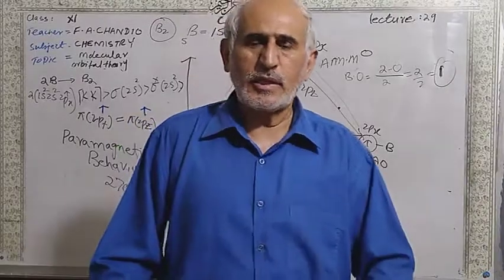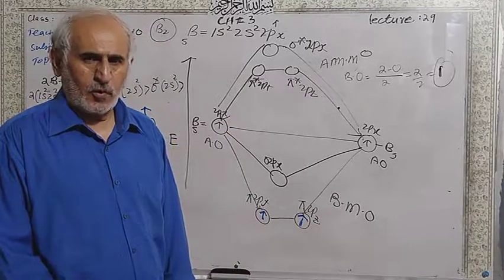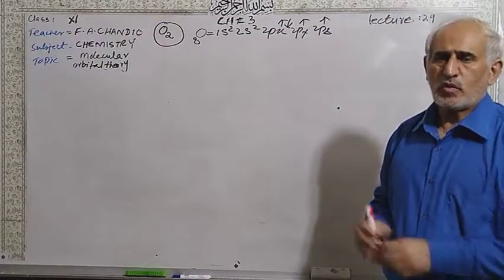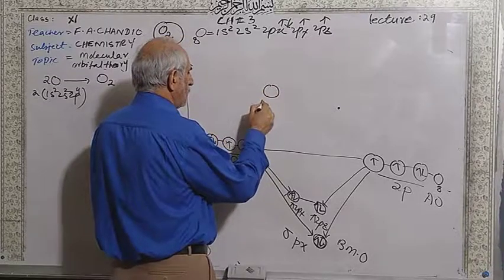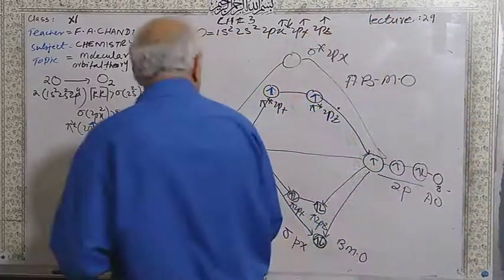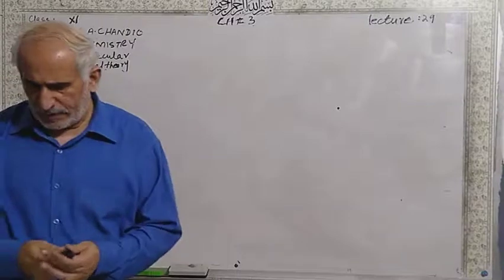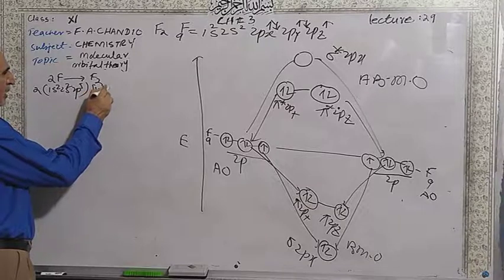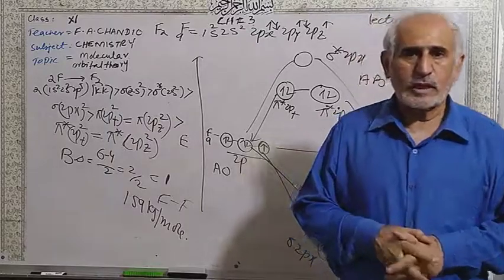Grade 11 Chemistry 29